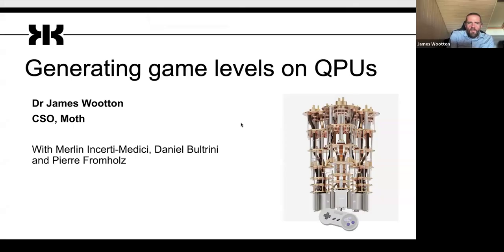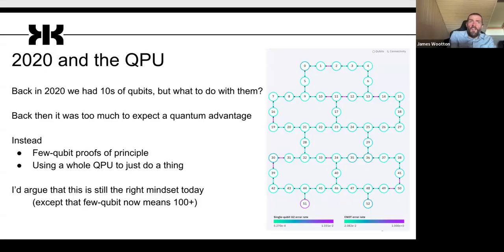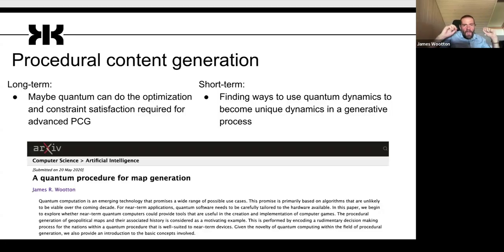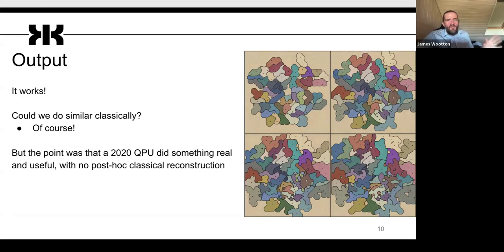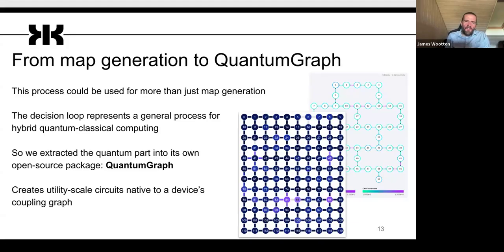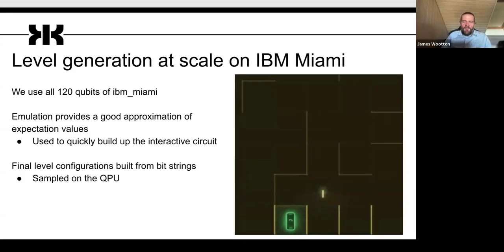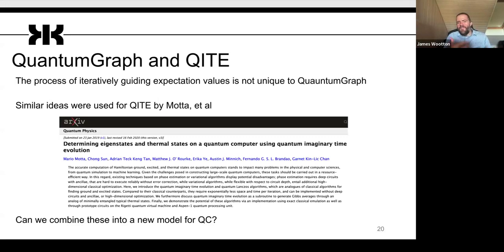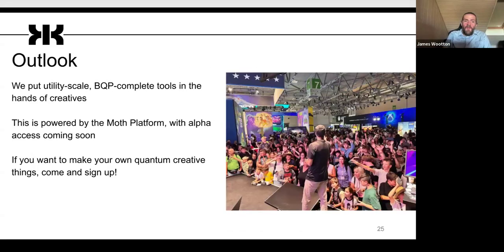Quantum Wednesday: James Wootton from Moth presents Generating game levels on QPUs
Speaker: James Wootton
Talk type: Paper review